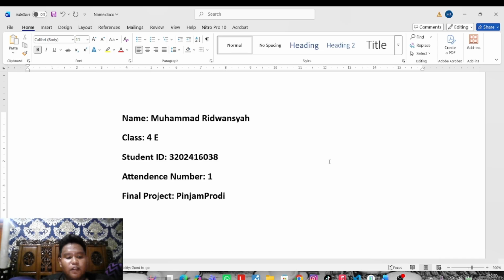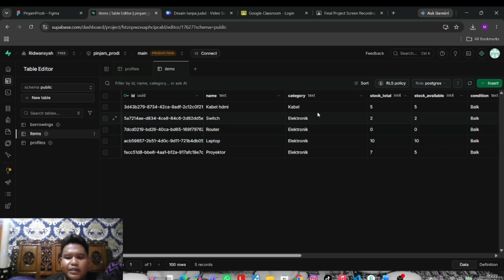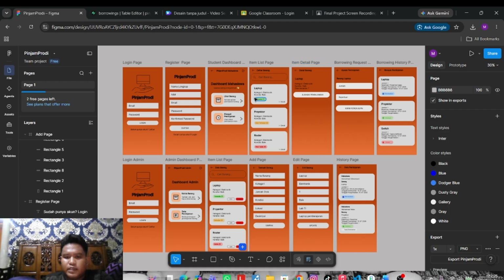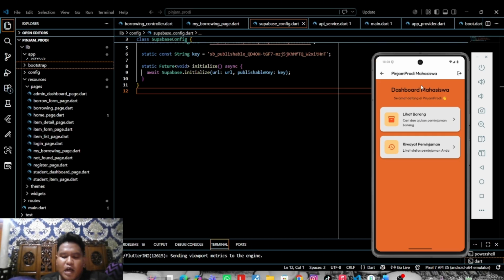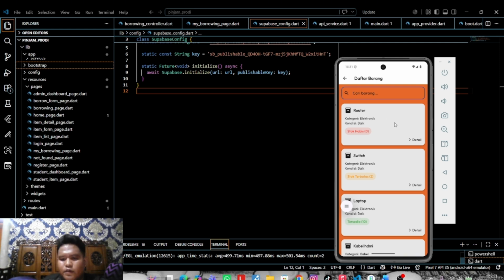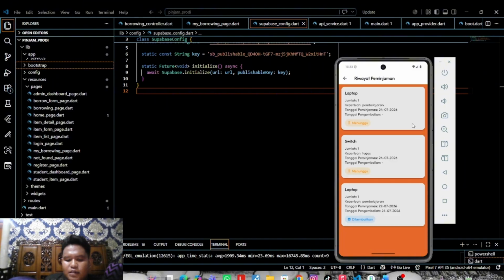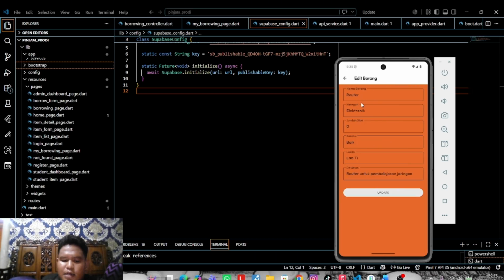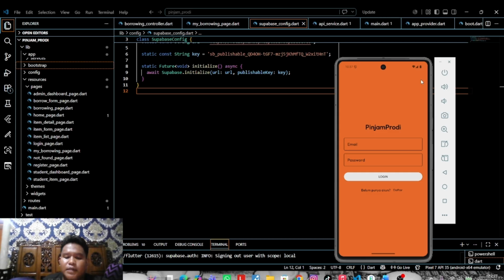Final Project (PinjamProdi) - Mobile Programming (Muhammad Ridwansyah_3202416038_4E_TIF)